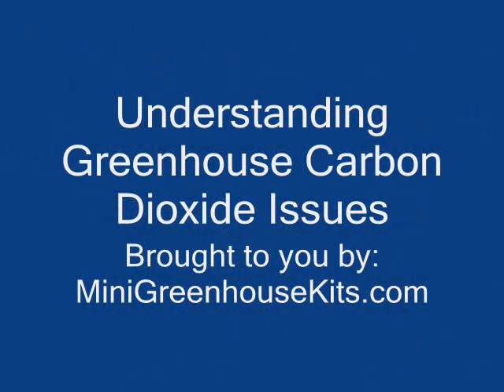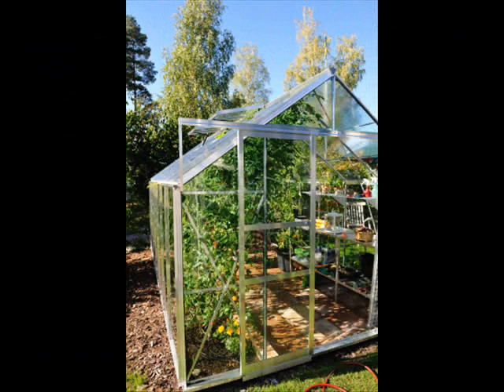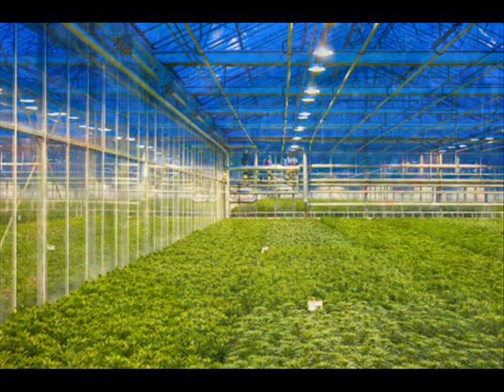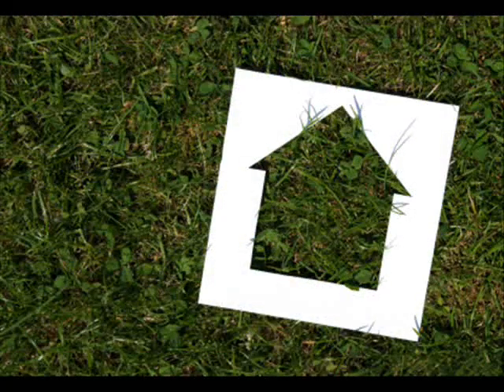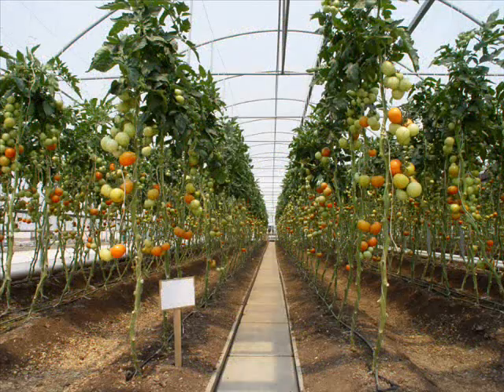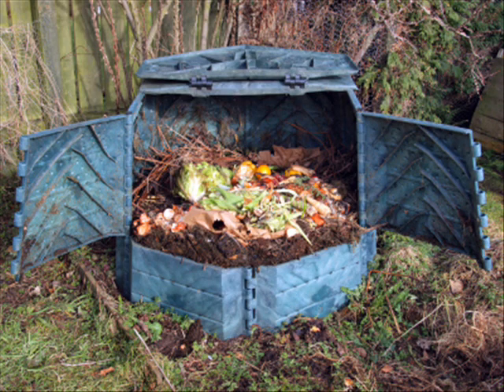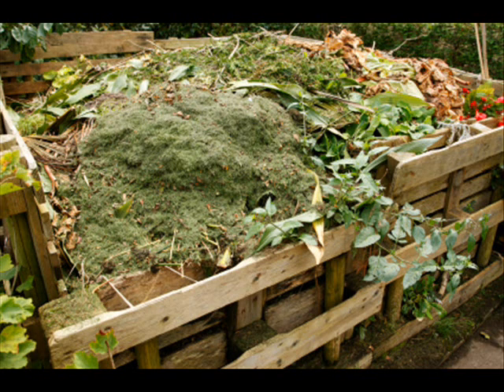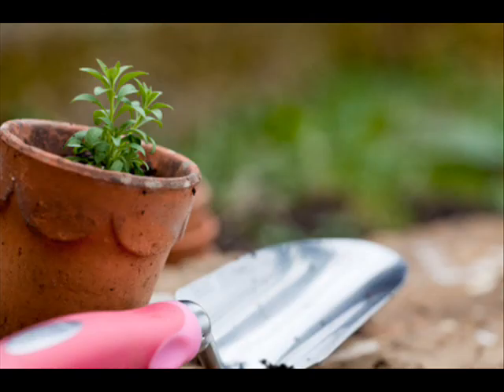Understanding Carbon Dioxide in Garden Greenhouses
Understanding how greenhouses work is our pride and joy, learn what role carbon dioxide plays in the growth of greenhouse gardens. Find more tutorials on our website.